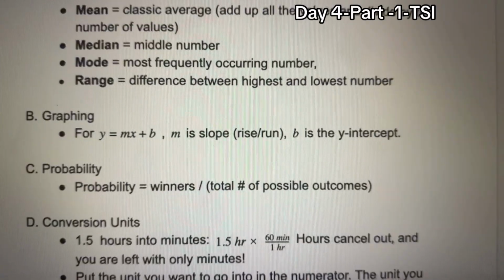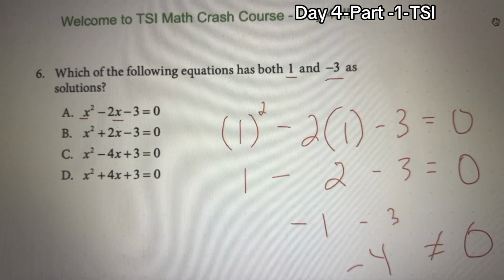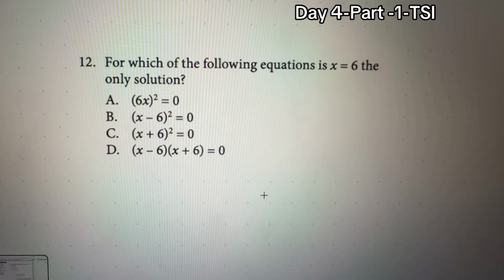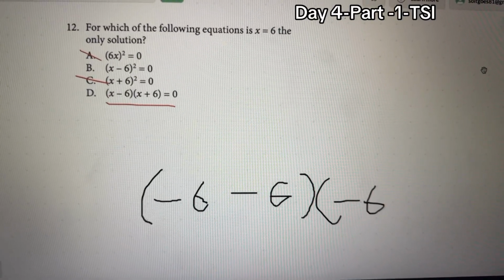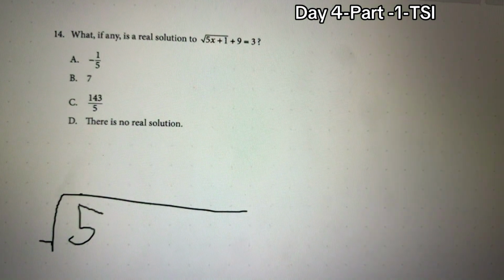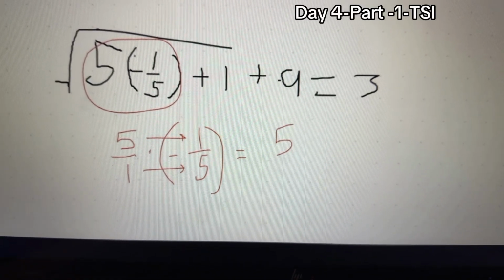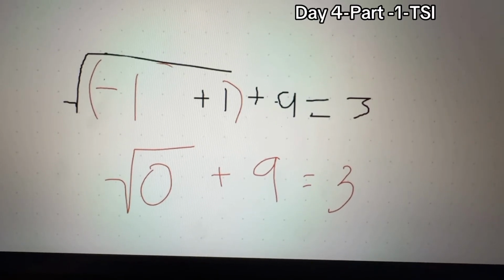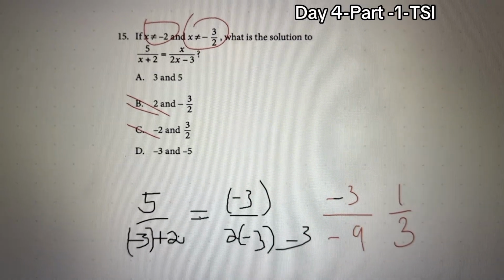Day 4part -1 Math